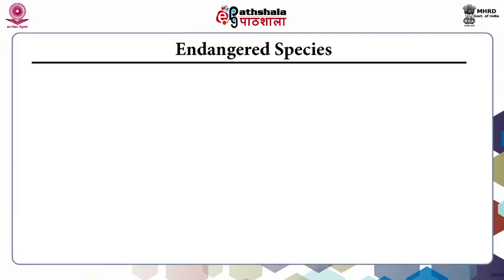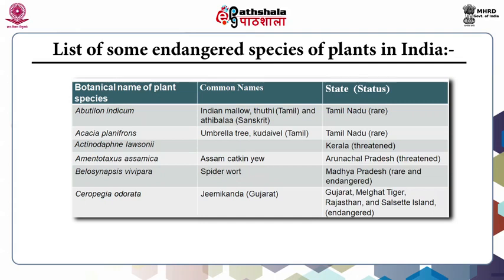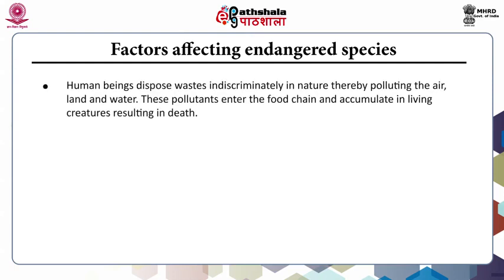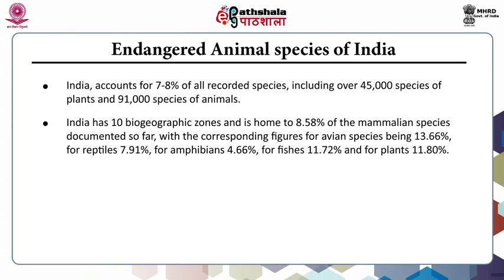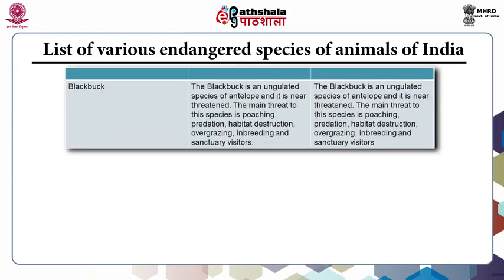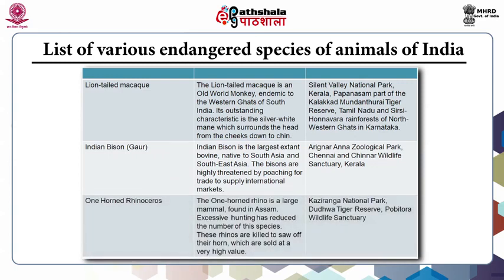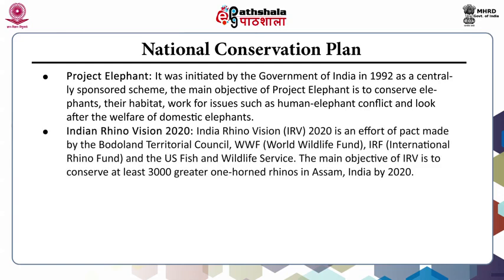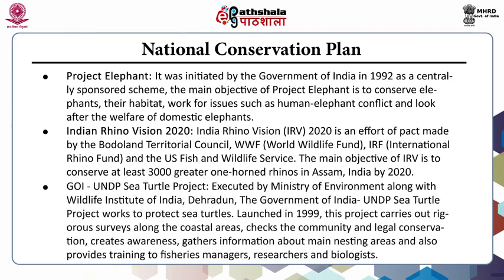Endangered Species of India